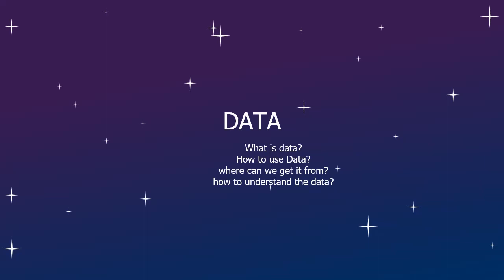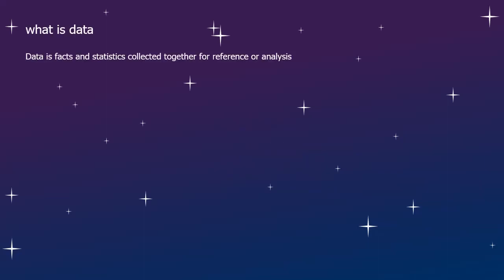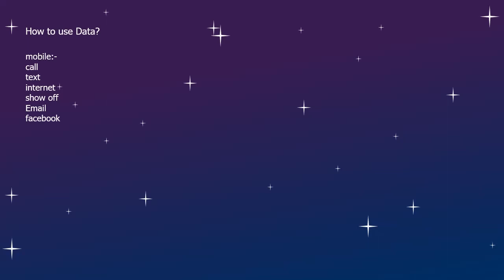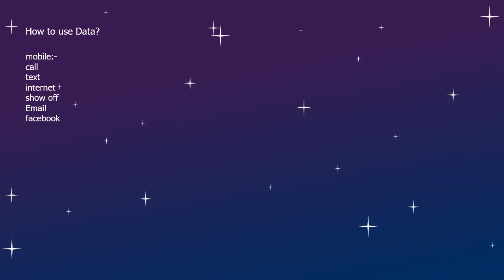understanding and processing the data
here we will learn about how to understand the data for a specific use and how to process the data for a particular use